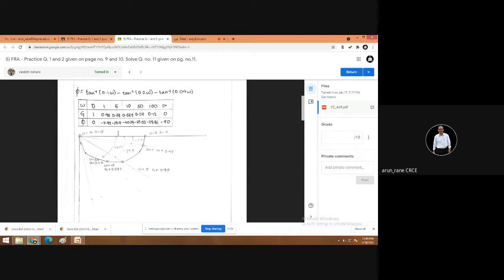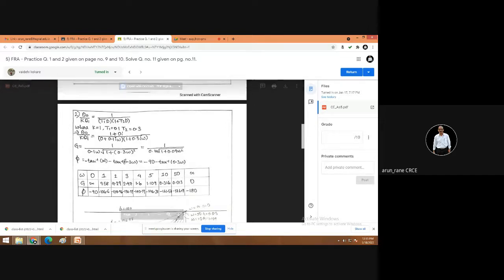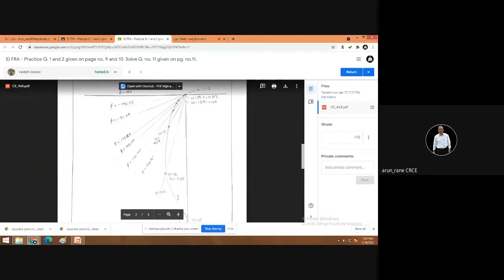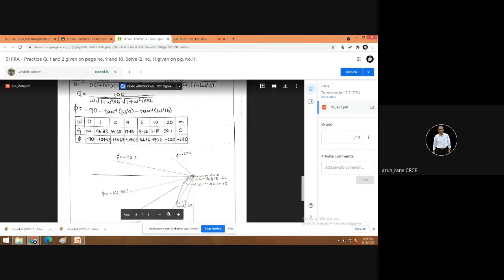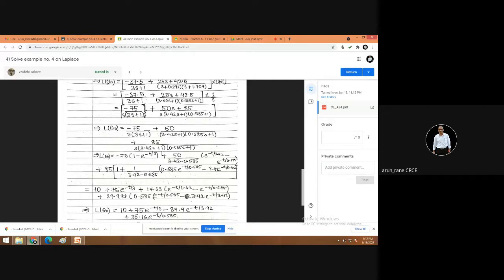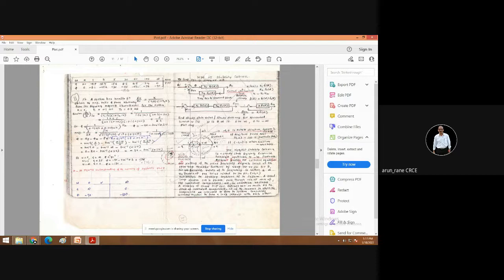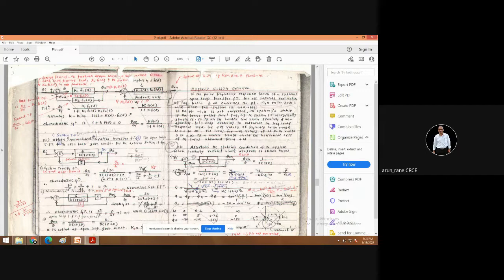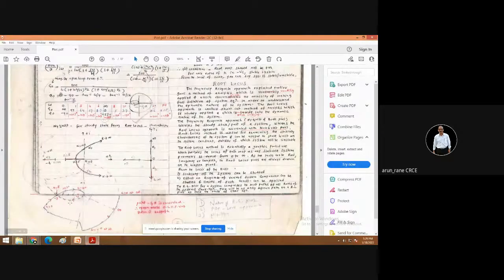Lecture 10 Control Engineering Frequency Response Analysis – Part 3 2022 01 17 at 23 10 GMT 8